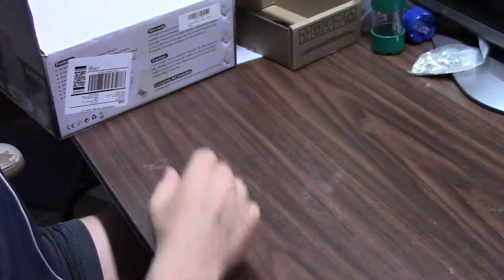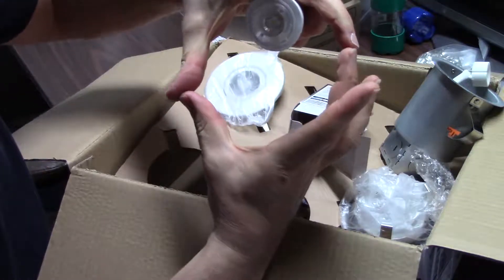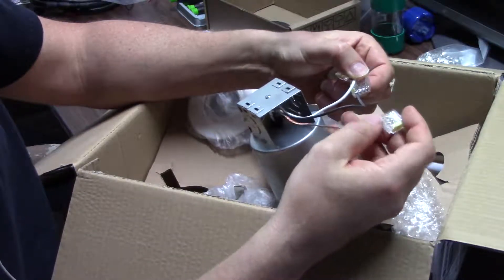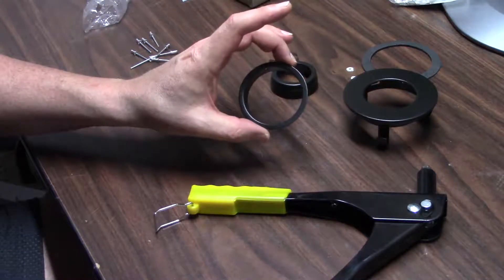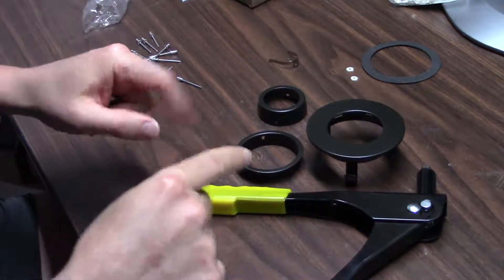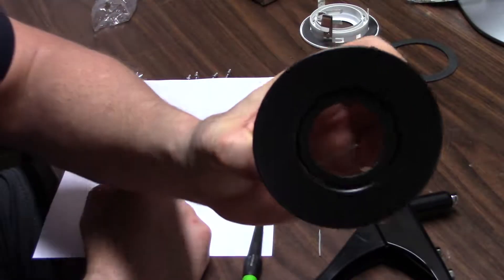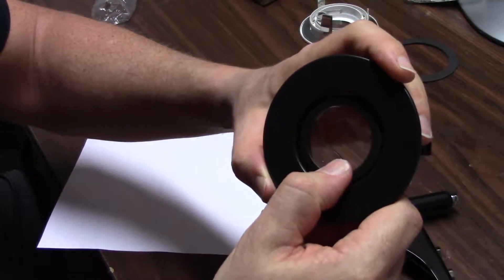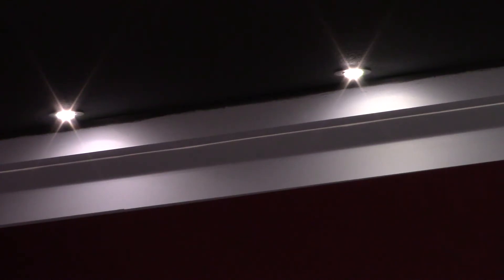Lighting Ideas DIY Home Theater - Recessed home cinema lights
After much research, I found the perfect lights for my home theater. IN this video, I show which ones I chose and how I painted them black.